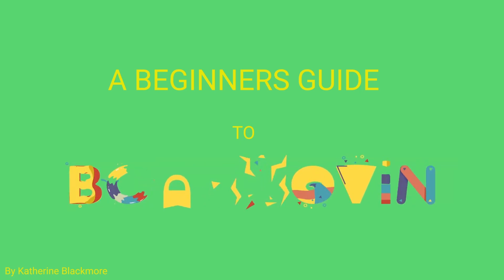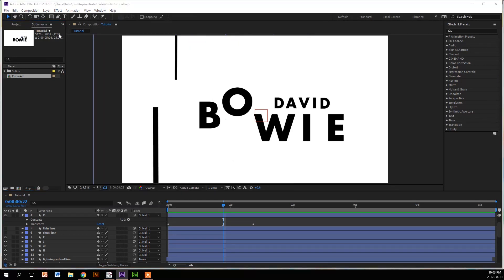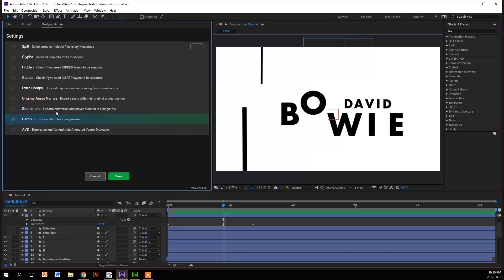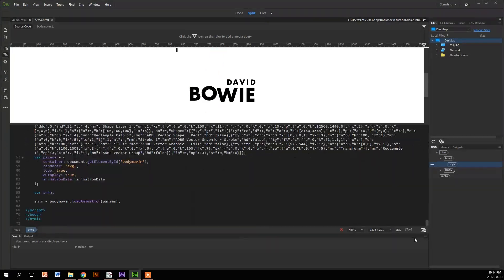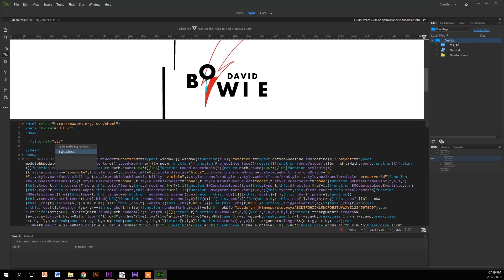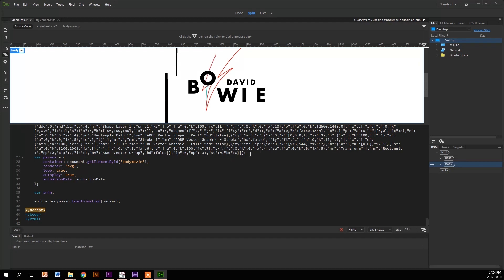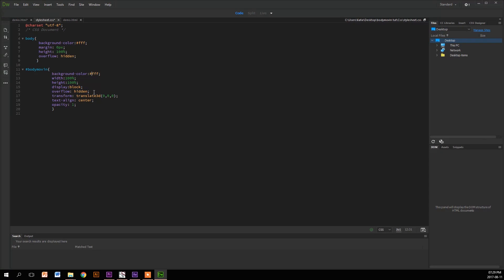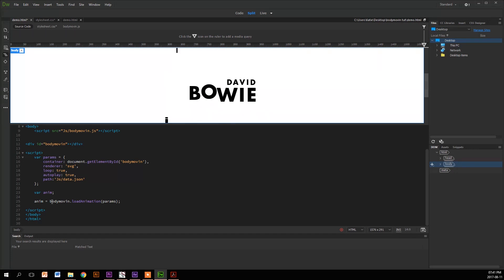Beginners Guide To Bodymovin - How get started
This is an easy hand holding crash course tutorial for people who are new to it and would really like some easy step by step help to get to the final product using Bodymovin ( a really great plugin once you figure it out)

What does Bodymovin does

How to find it, download and install it

What you can and can't do/ what bodymovin supports

how to export your animation from After Effects (Ae)

how to clean up the html file so it is easier to edit, read, understand, and place the code into the website and place the files into their correct folders

I am sorry it is so fast. This was made for as a part of a brief and I had a 10min limit. I am planning on making it again but at human pace and more in-depth and I will make a video per section.

Videos that are coming in the future.

How to put a boymovin animation into a web page
how to work with full-screen bodymovin animations
how to put more than one bodymovin animations into your website( this one is a bit tricky)
how to basically build a whole site using bodymovin ( if you don't really like code or lazy like me, then you will really like this one)